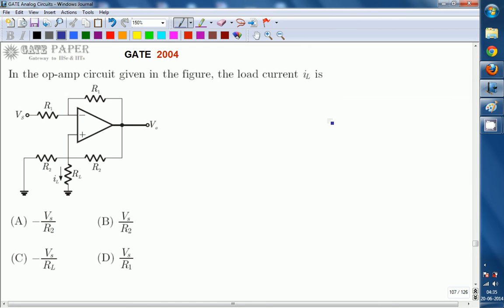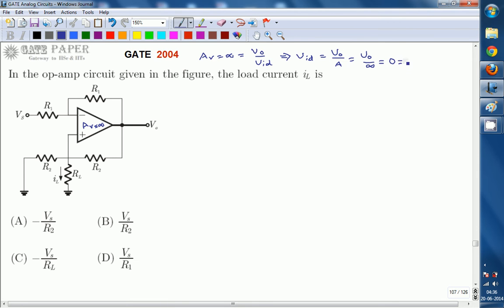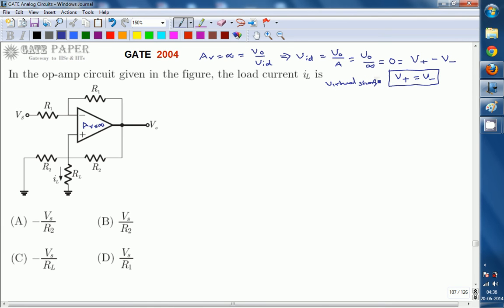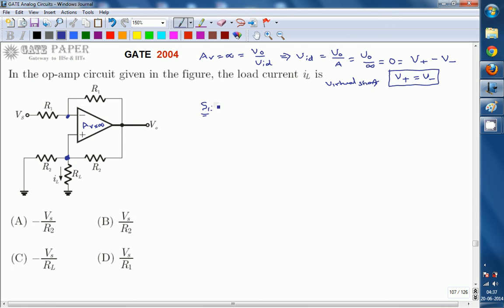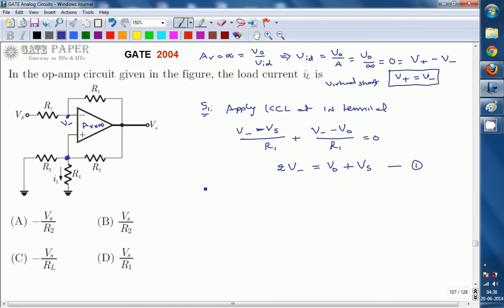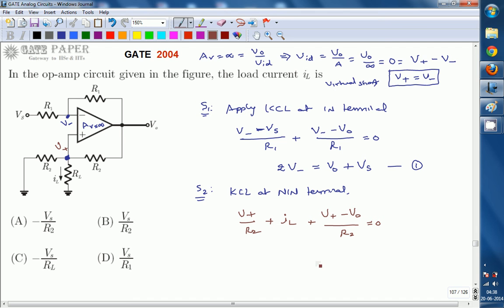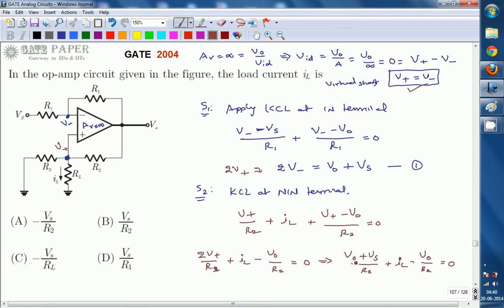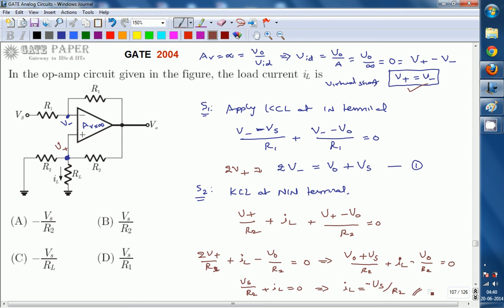GATE 2004 ECE Load current of given OP-AMP circuit